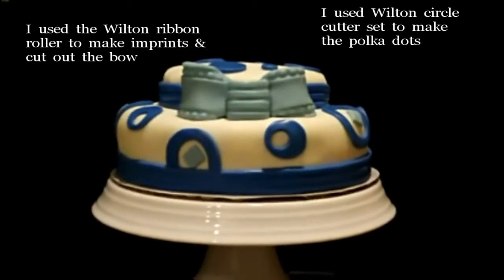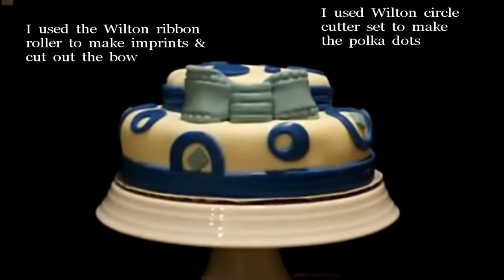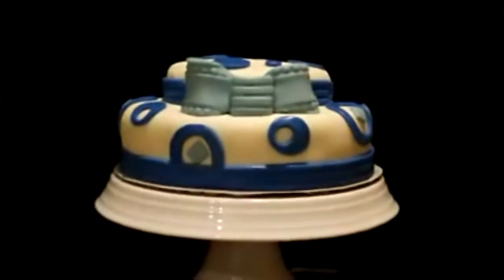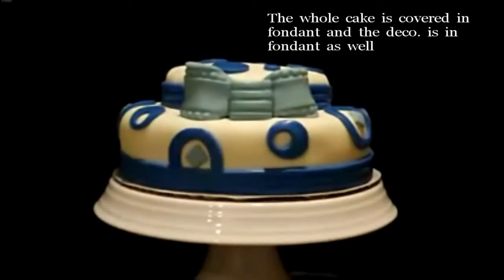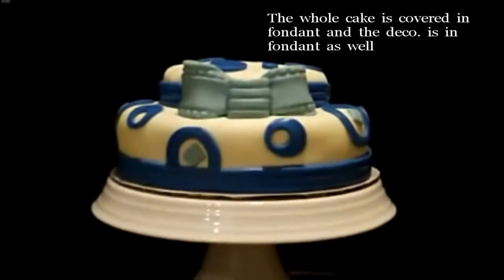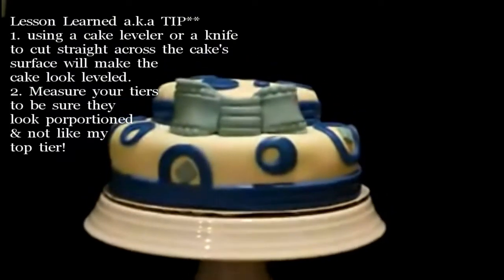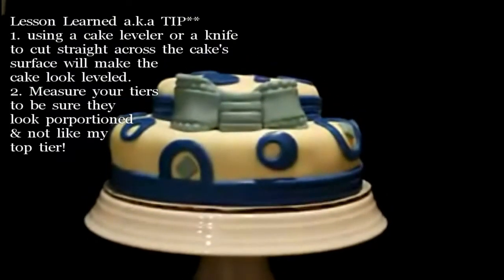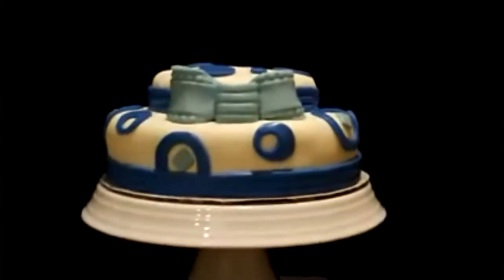White Cake With Blue Polka Dots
Fondant covered cake and decorations made with fondant.  The cake is strawberry with creamcheese icing.
Ep. 2